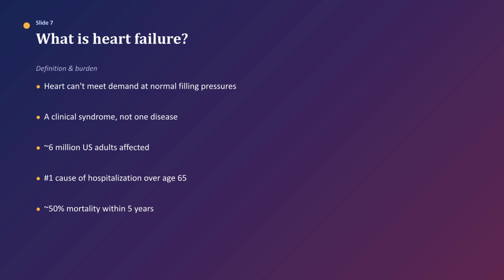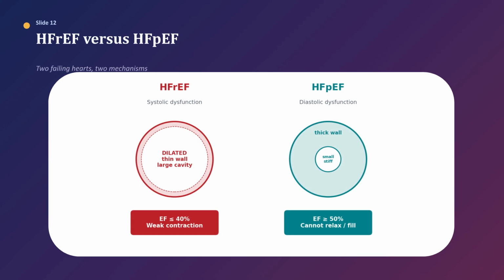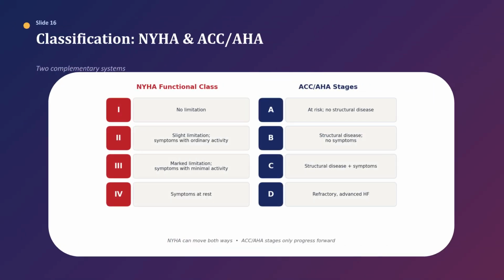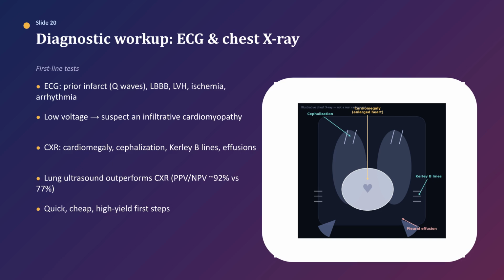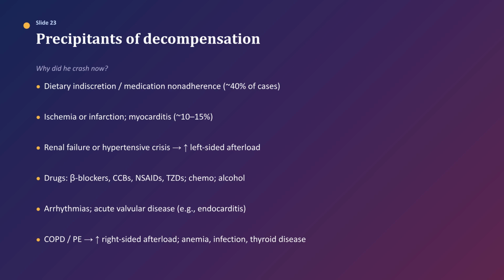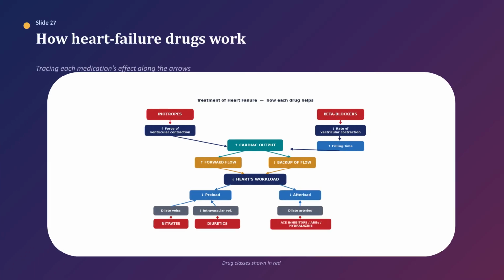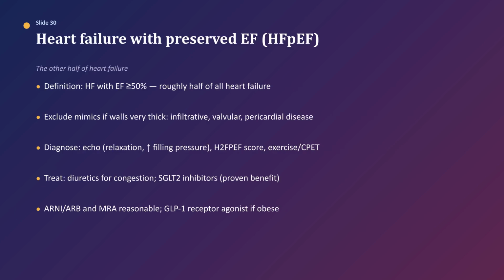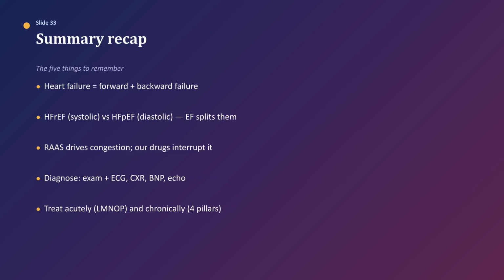Congestive Heart Failure (CHF) Comprehensive— Classification, Diagnosis & Management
Heart failure is the #1 reason for hospital admission over age 65 — and the management has changed. This in-depth teaching video takes internal medicine residents from pathophysiology to guideline-directed therapy.

A comprehensive, resident-level walkthrough of CHF from definition to the four pillars.

What you'll learn:
• What heart failure is, its burden, and the ways we classify it (five dichotomies; HFrEF, HFmrEF, HFpEF, HFimpEF)
• Pathophysiology: forward vs. backward failure, and the approach to left-sided HF
• Classifying severity: NYHA functional class and ACC/AHA stages
• The diagnostic workup: ECG and chest X-ray, then BNP and echocardiography
• Finding the cause & severity (cardiac MRI, coronary angiography, PA catheter)
• Acute management of decompensated HF: the warm/cold profiles — stabilize and decongest
• Chronic GDMT — the four pillars for HFrEF — plus add-ons (hydralazine/nitrate, ivabradine, digoxin), ICD/CRT, stage-based therapy, and HFpEF treatment (SGLT2 inhibitors)
• How heart-failure drugs actually work — preload, afterload, and contractility

Key takeaway: Classify it (EF + stage), confirm it (BNP + echo), then treat with the four pillars.

⏱ Chapters:
0:00 Introduction & learning objectives
1:20 What is heart failure? Definition & burden
1:42 Ways we classify heart failure
1:47 Pathophysiology: forward & backward failure
2:13 Approach to left-sided heart failure
3:31 Classification: NYHA & ACC/AHA
4:38 Diagnostic workup: ECG & chest X-ray
4:58 Diagnostic workup: BNP & echocardiography
5:18 Finding the cause & severity
6:00 Acute management: decompensated HF
6:36 Chronic therapy: the four pillars
6:56 How heart-failure drugs work
9:09 Summary recap

A visual clinical teaching guide for internal medicine residents and providers.

⚠ For medical education only. this is not a substitute for clinical judgment.